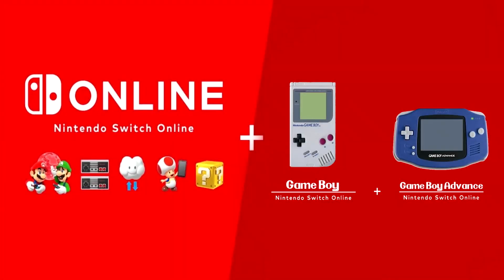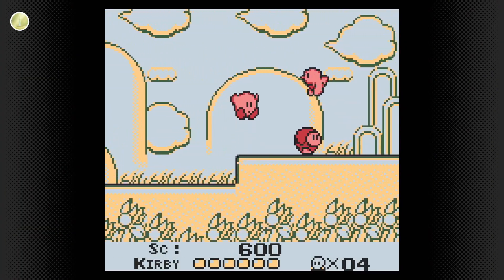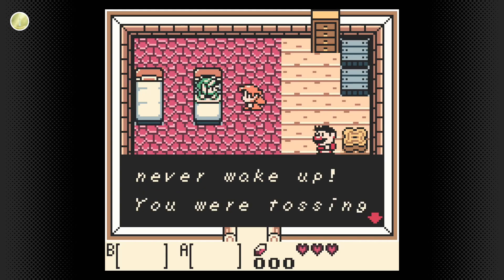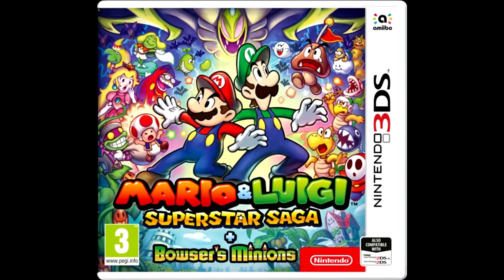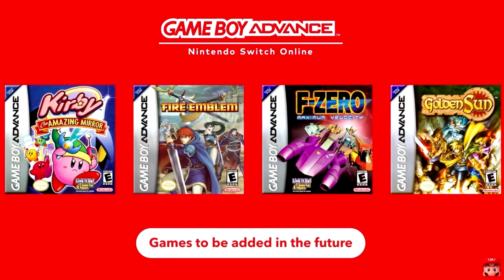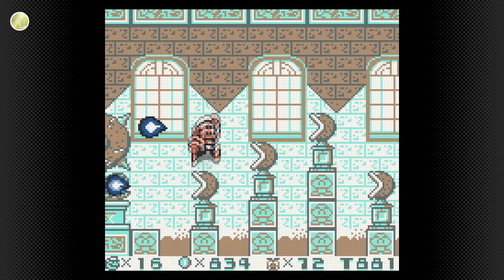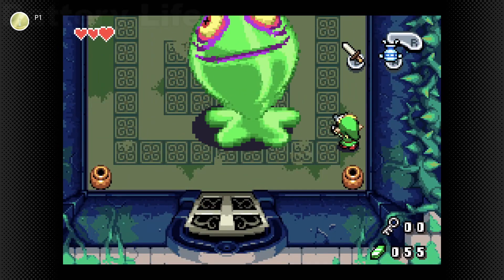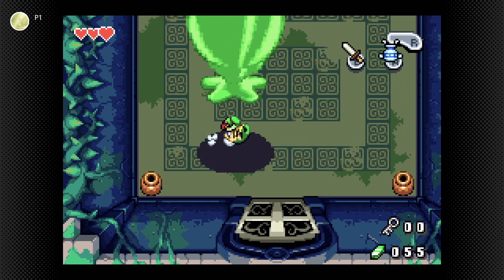Game Boy / Game Boy Advance - Nintendo Switch Online Review